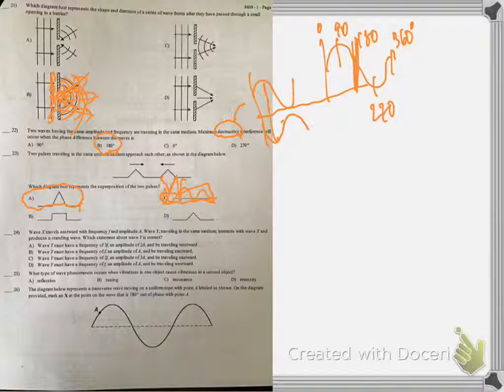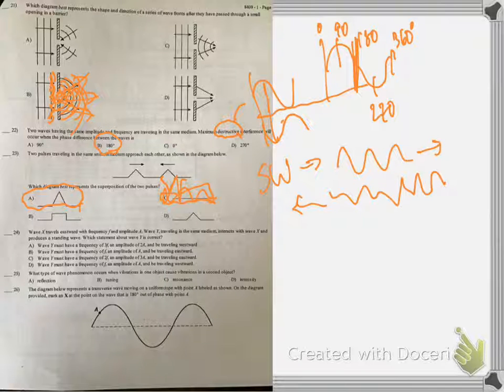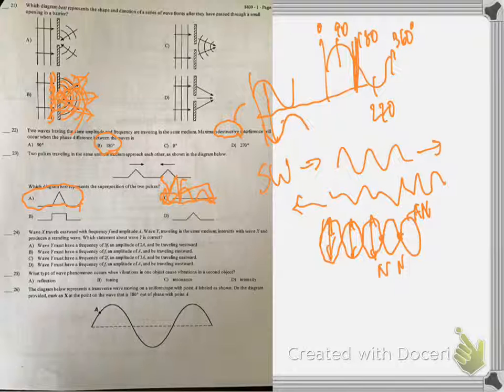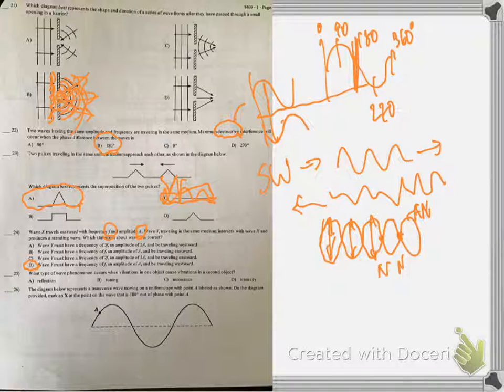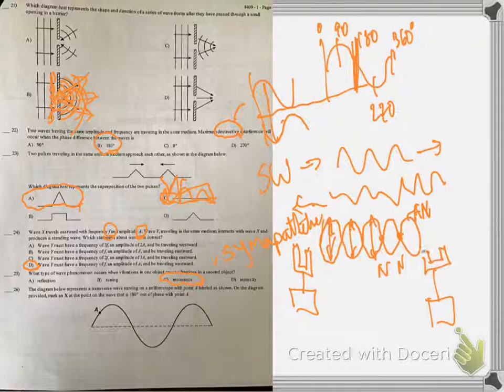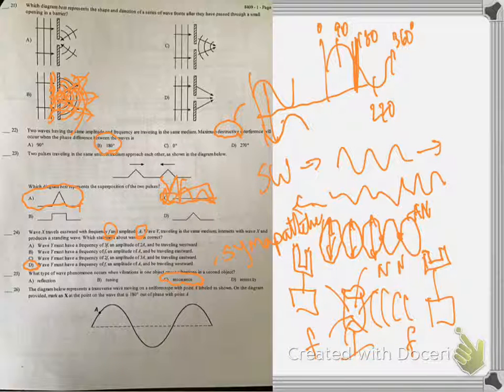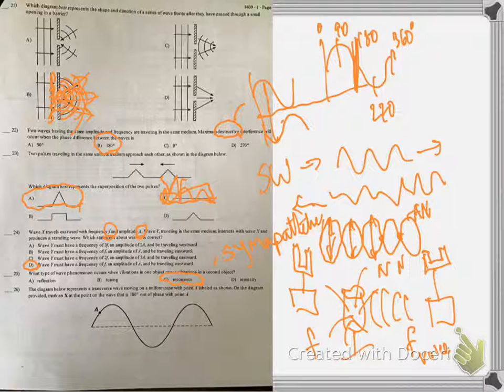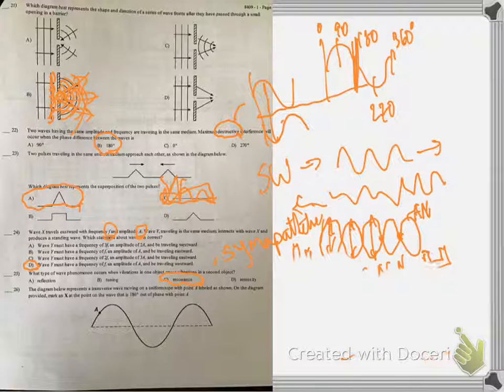8409 waves review solutions p3